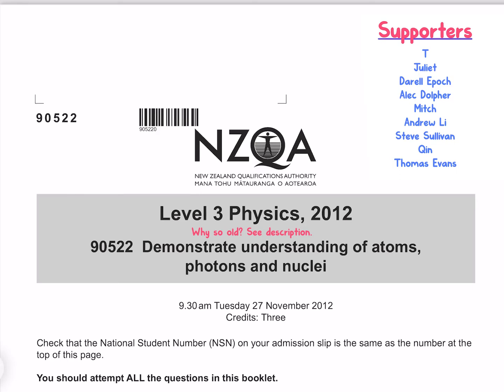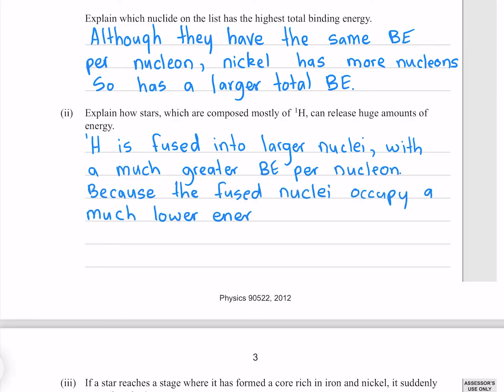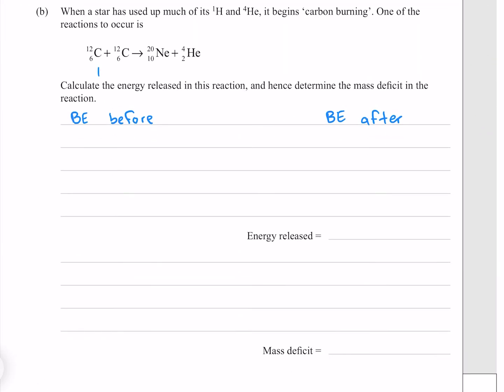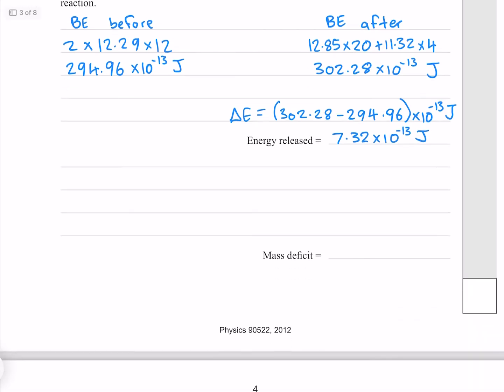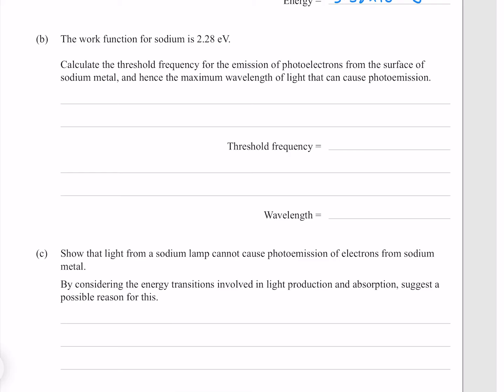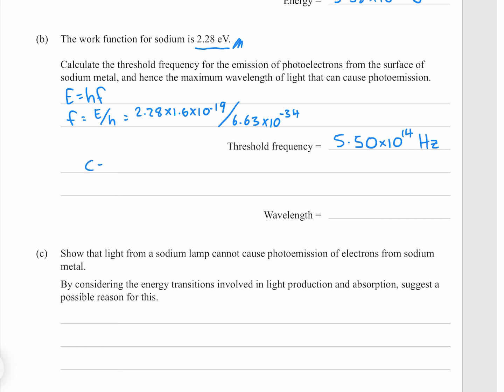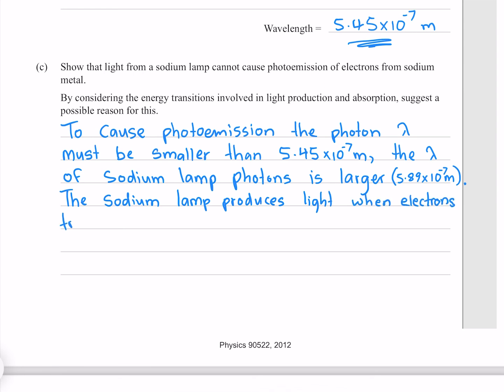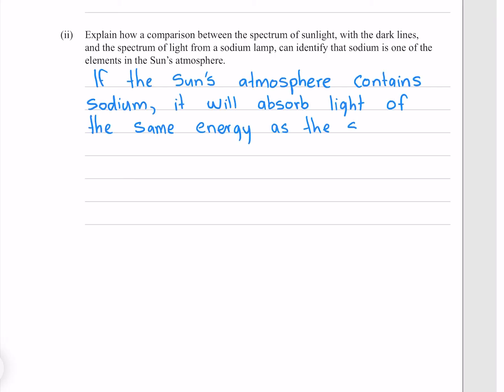2012 Modern Physics Exam (NCEA Level 3 Physics)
The current Modern Physics standard is an internal. Exam papers are produced by private organisations and are not allowed to be publicly shared. Prior to 2013 however, Modern Physics was an external. These past papers are available publicly, so I’m free to make video walkthroughs of them.

0:00 Introduction
0:06 1ai
0:43 1aii
1:02 1aiii
1:19 1b
3:12 2a
4:04 2b
5:05 2c
6:05 2di
6:34 2dii